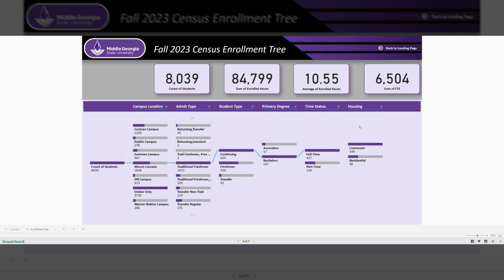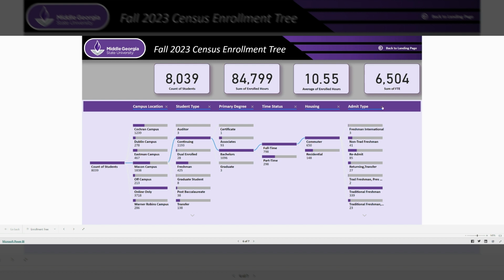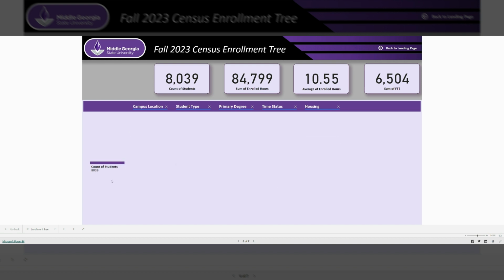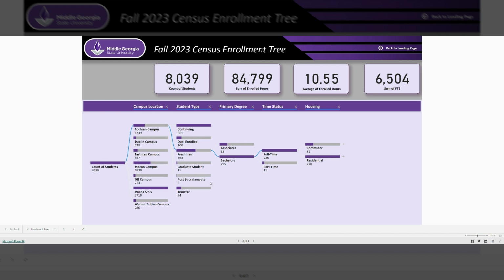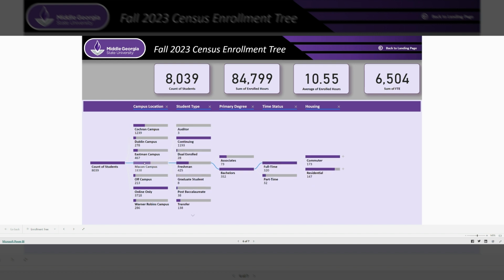Enrollment Tree Tutorial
This is a tutorial to showcase the Enrollment Tree (or Decomposition Tree) visual on the Fall 2023 Census Storyboard.